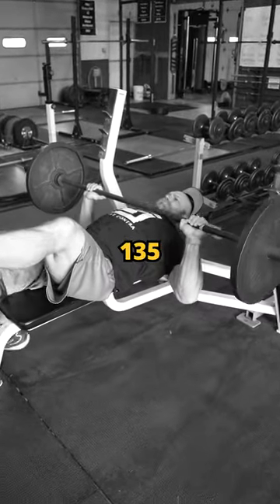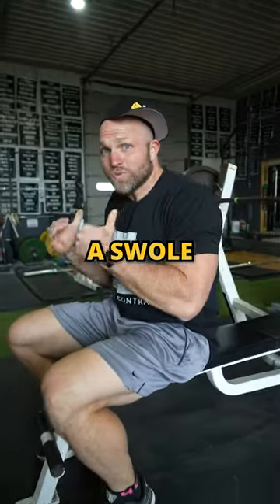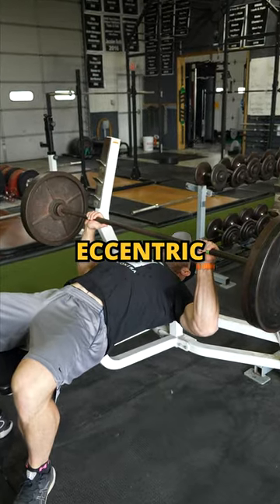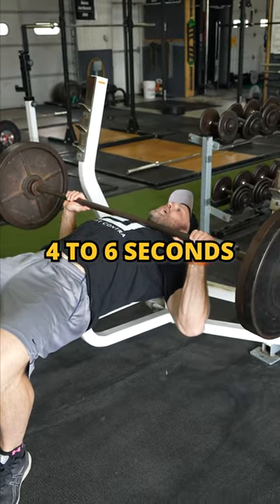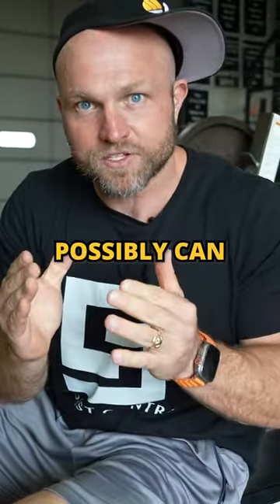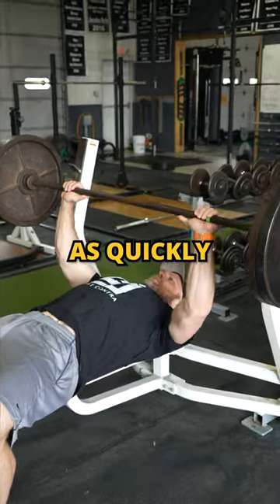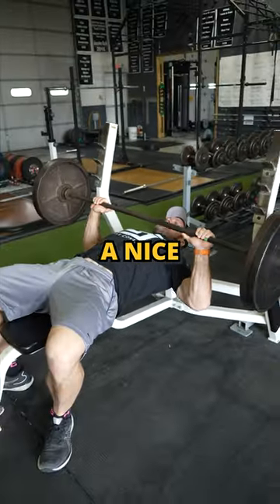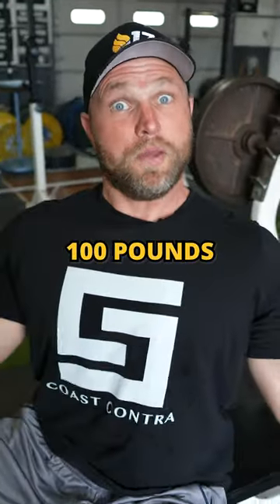You NEED To Do This For A STRONG Bench Press